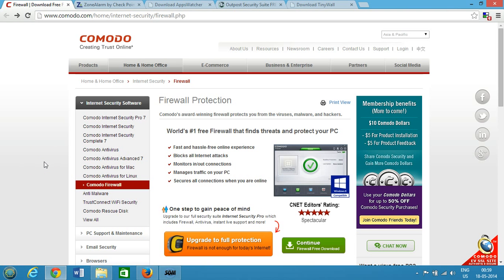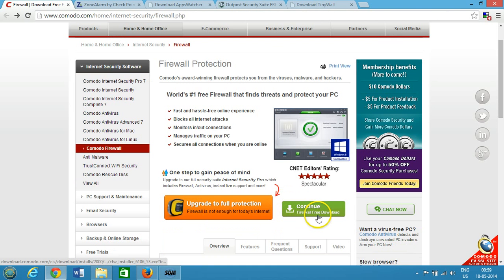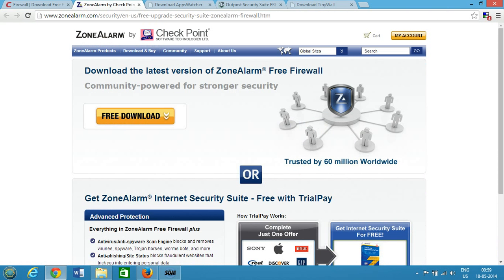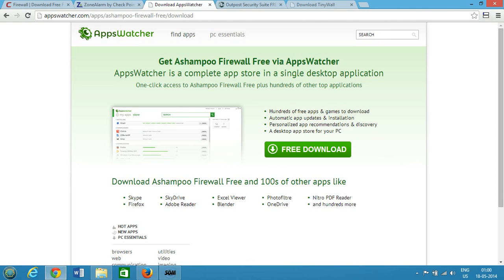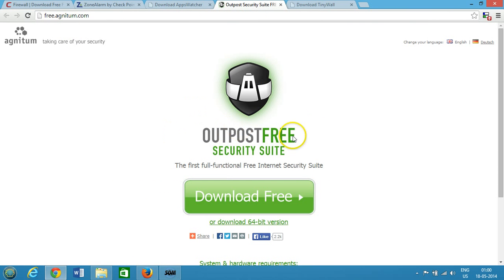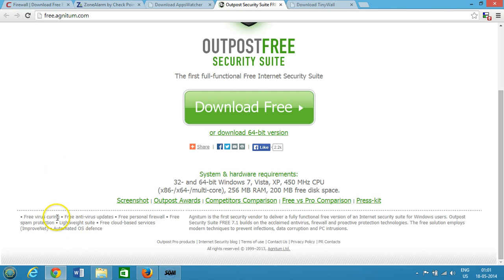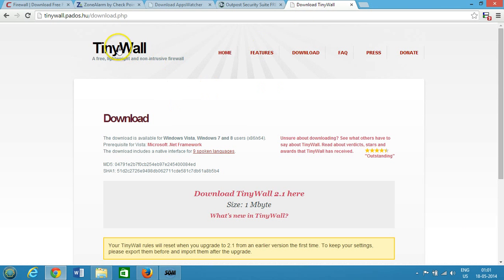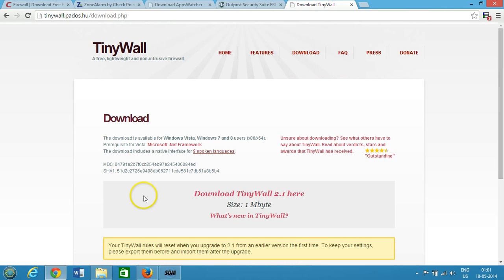Top 5 Best Free Firewall for Windows Free Firewall Download Free Firewall